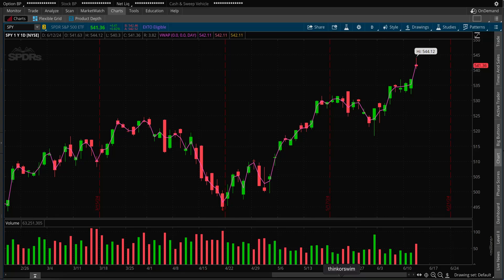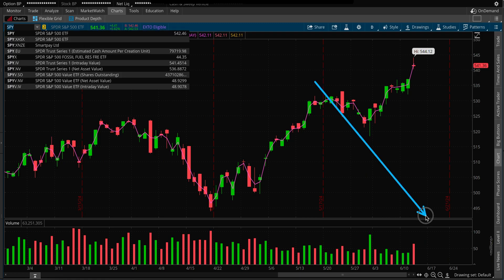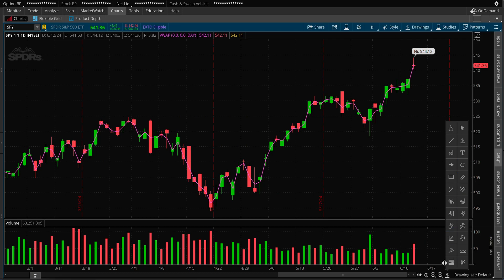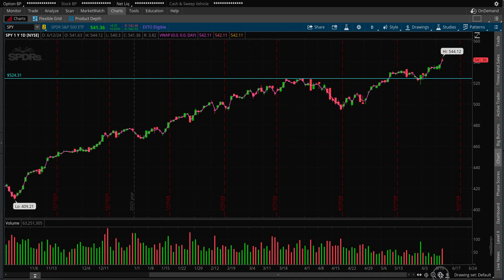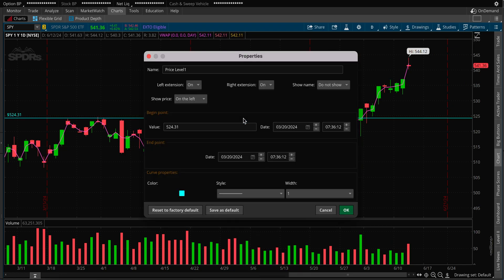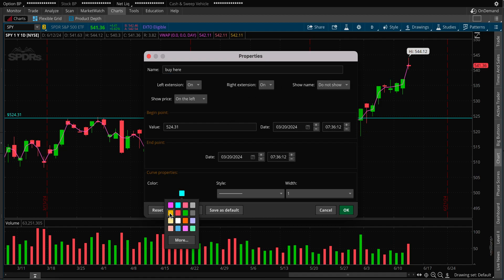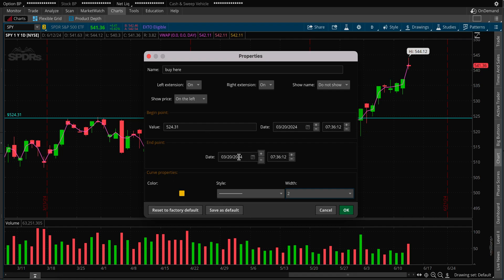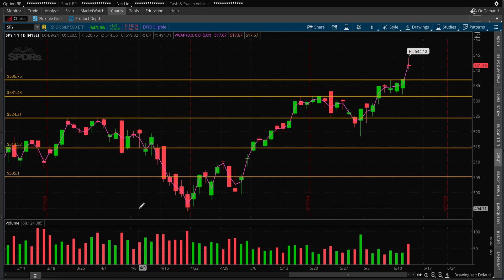How to Draw Support and Resistance Lines in Thinkorswim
How to add thinkorswim lines on chart  tutorial for beginners